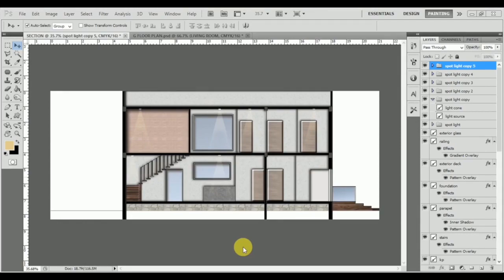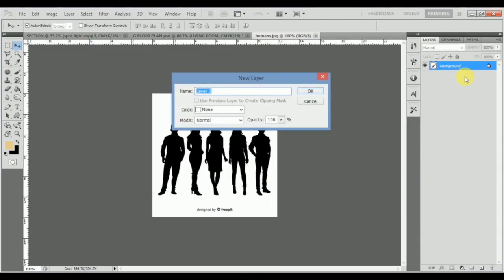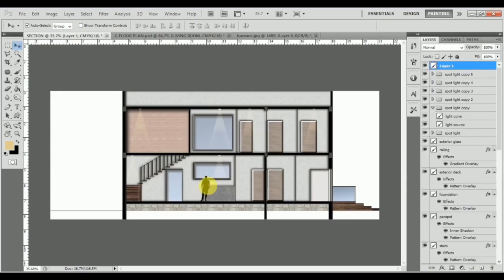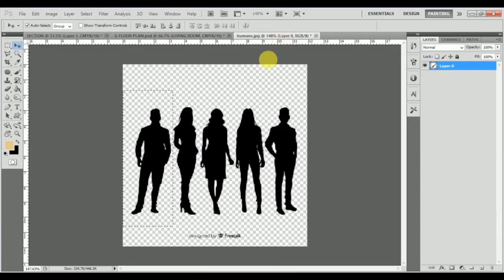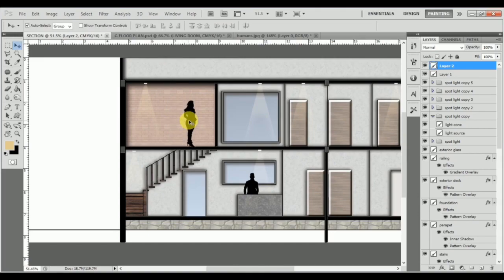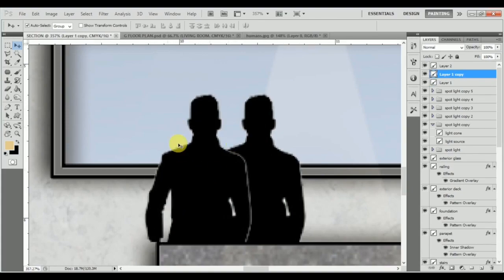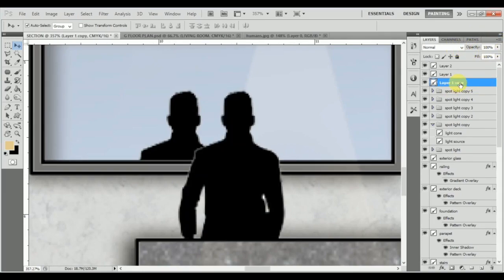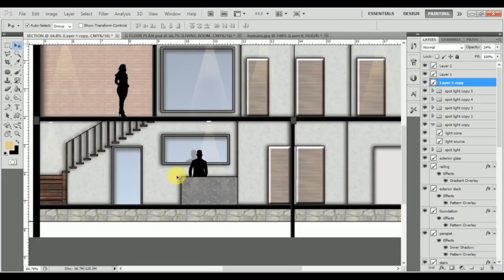PLACINGS SLIHOUETTES IN THE SECTION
Get this course as well as 25 other courses. Click link to get All Access in Membership!!!

 how to enhance your architectural and interior design sections by placing silhouettes in Photoshop! This tutorial will guide you through the process of adding human figures and other silhouettes to your sections, bringing scale, context, and life to your designs. Perfect for architects and interior designers, this video covers tips for selecting, positioning, and adjusting silhouettes to create visually compelling presentations. Follow along to improve your Photoshop skills and make your sections stand out.